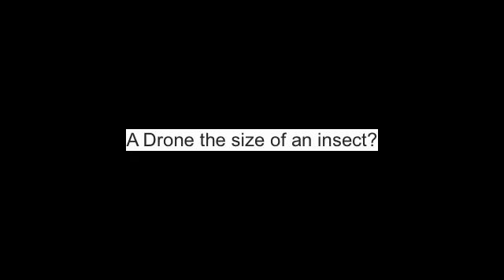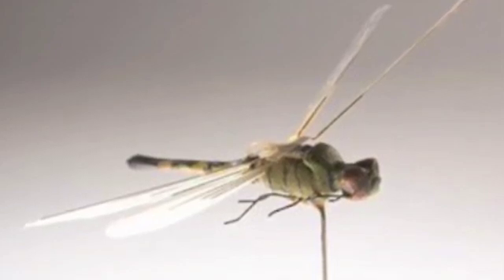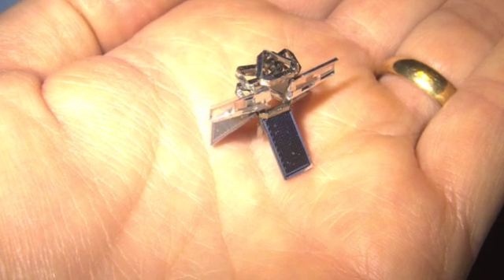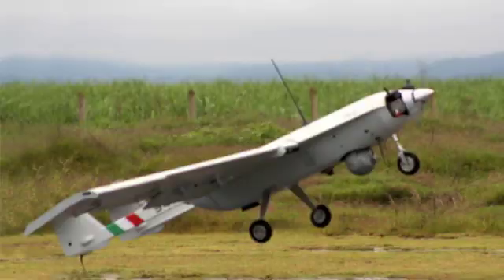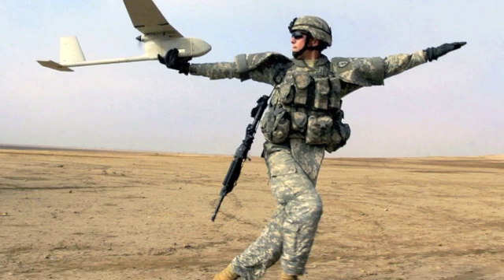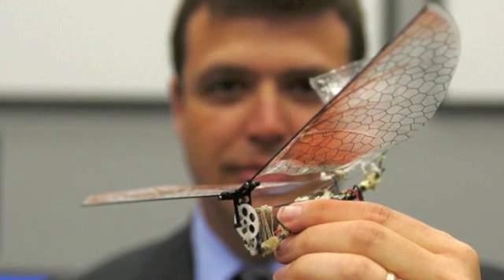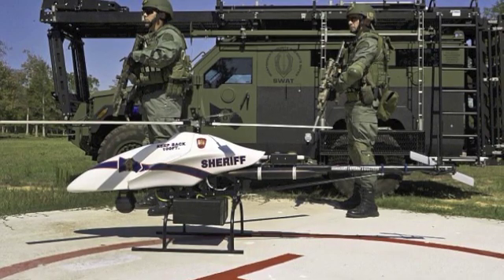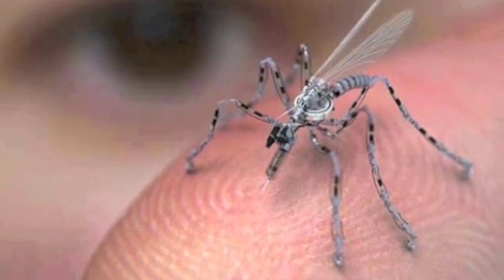Amazing U.S. Surveillance Drones The Size Of Insects